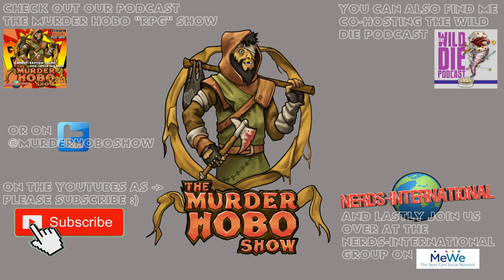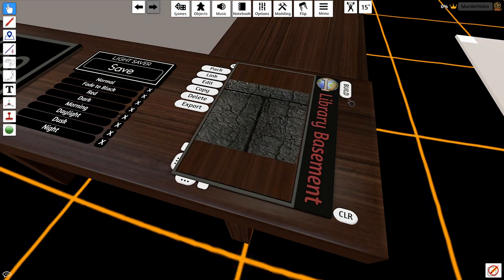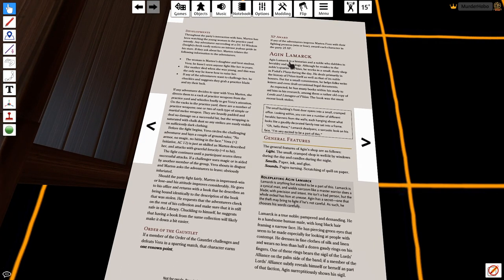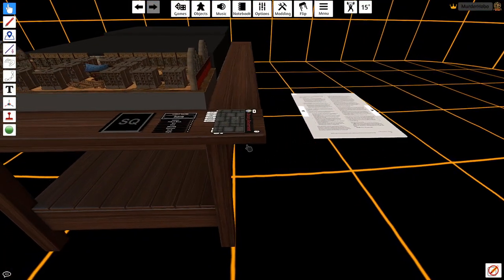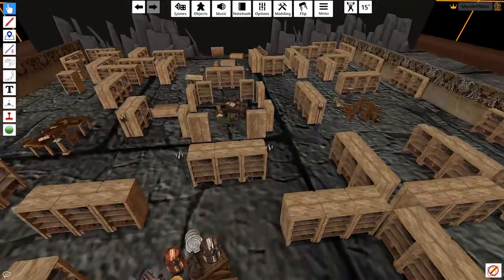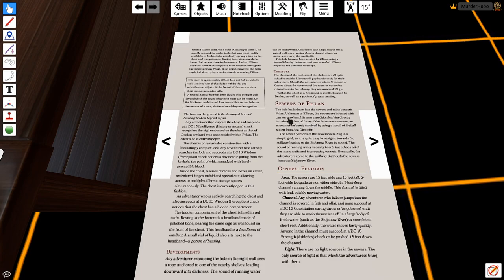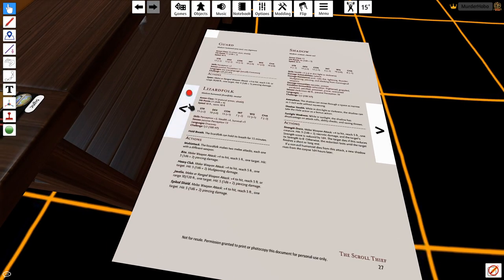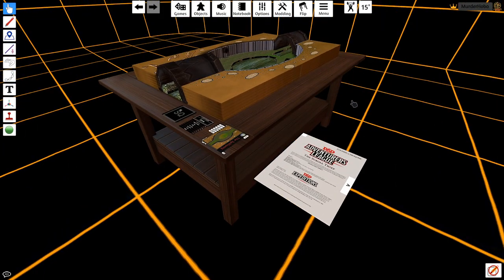TTS Battlemaps - Sewers and Library with Archive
Created a couple maps for next weeks game you can use with DDEX1_6 The Scroll Thief -- Watch live